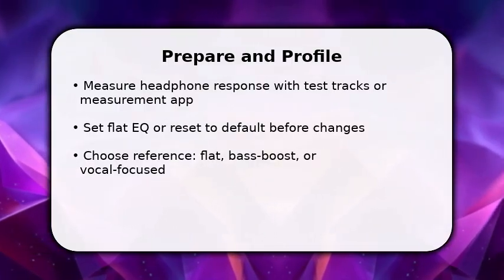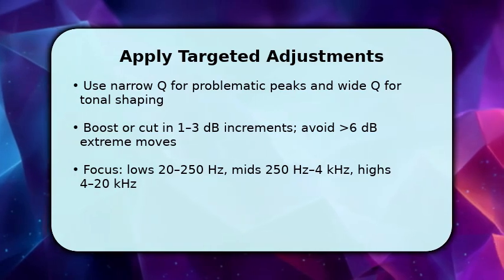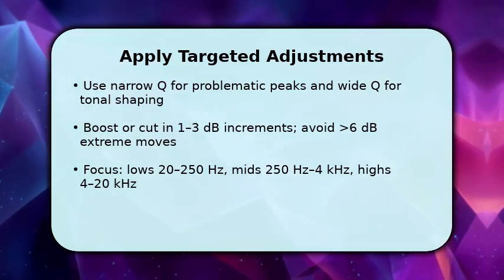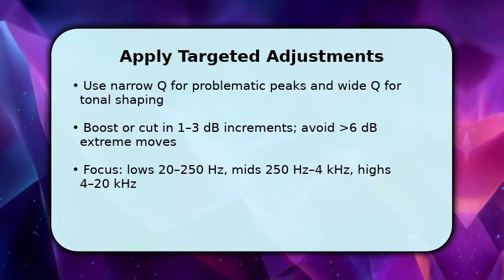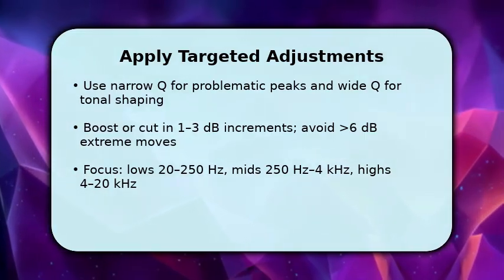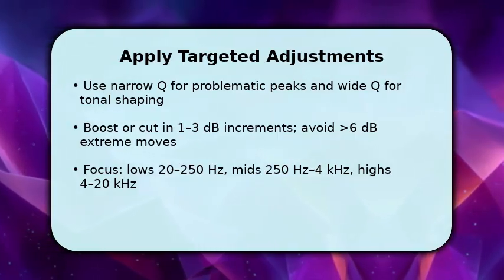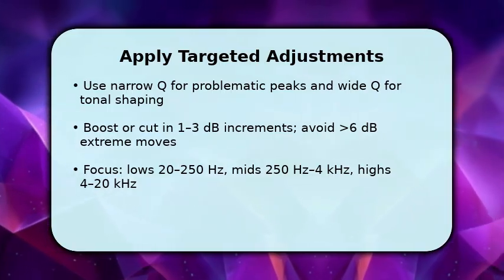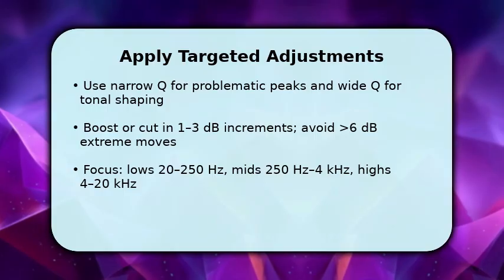How to Use Equalizer for Headphones - Easy Guide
Discover the art of equalizer customization for your headphones in this easy-to-follow guide. Learn how to adjust sound settings, enhance audio quality and personalize listening experience with simple steps.

equalizer, headphone controls, audio tuning, sound optimization, personalized hearing, EQ basics, music customization, listening comfort, frequency adjustment, high-quality sound